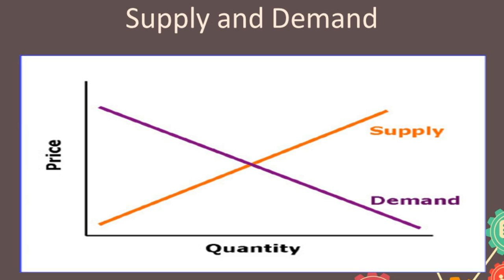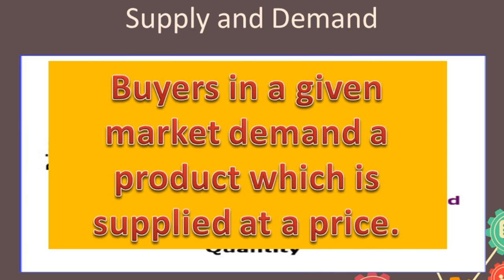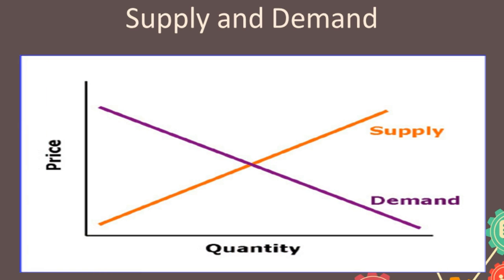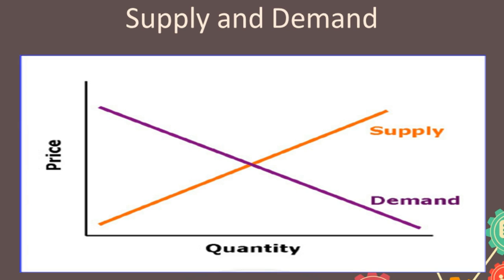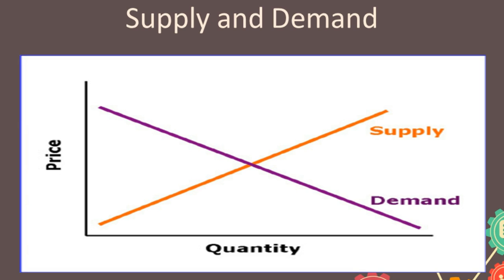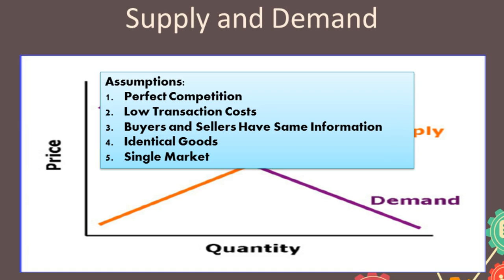The Basis Of Taxation And Public Policy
This video is from the course Master Public Policy Analysis: Advanced, where you will learn all you need to know about the policy analysis process.

Skills You Will Learn:
1. The difference between policy and law
2. Basic steps of policy analysis
3. How to collect, organize and systematize data
4. Use a policy matrix to analyze and confront trade-offs
5. Write a policy brief